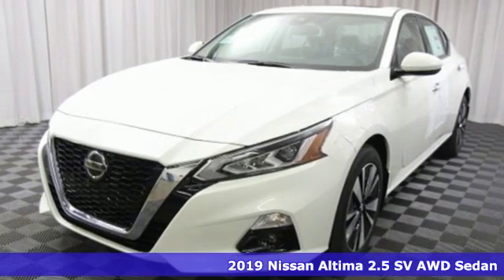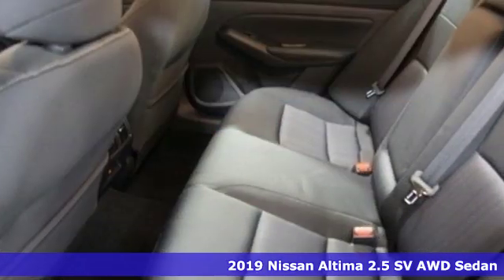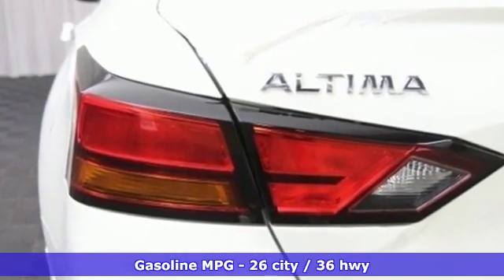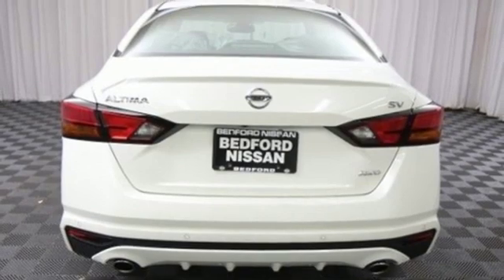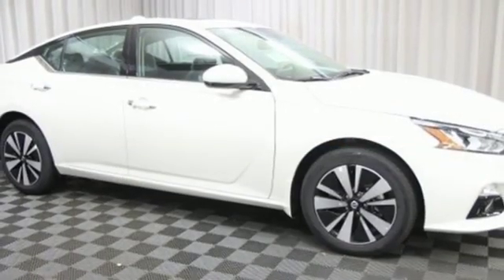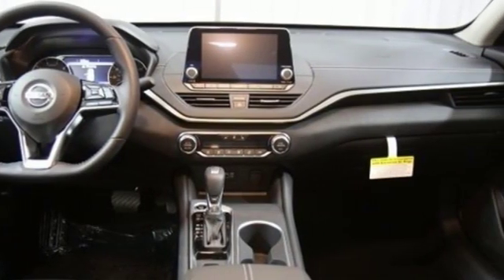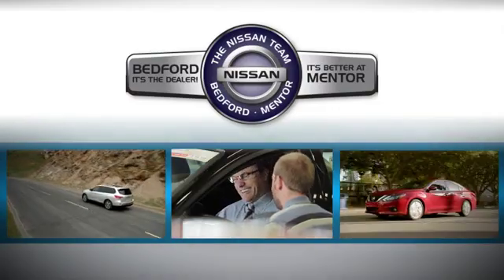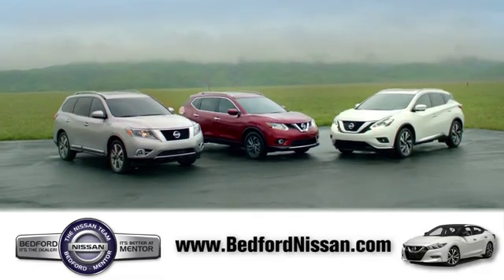New 2019 Nissan Altima Bedford, OH #19-773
Year: 2019
Make: Nissan
Model: Altima
Trim: 2.5 SV
Engine: 4 Cyl - 2.50 L
Transmission: CVT with Xtronic
Color: Pearl White
Interior: Charcoal
Stock #: 19-773
VIN: 1N4BL4DW2KC198660
Welcome to Bedford Nissan, one of Ohio's top dealers. Thank you for the opportunity to earn your business. All our vehicles are priced online at the lowest possible price and below our competition. Since 1970 Bedford Nissan is area leader in sales and customer service and one of the few family owned dealerships left. Stop in to see our large inventory and experience the area's top rated Sales and Service Departments. *Price includes all factory rebates and requires financing through Nissan Motor Acceptance Corporation at standard rates*brbr2019 Nissan Altima 2.5 SV AWD CVT with Xtronic 2.5L 4-Cylinder 26/36 City/Highway MPGbrbrBedford Nissan is a family-owned business that has faithfully served the Akron, Beachwood, Bedford, Brookpark, Brunswick, Cleveland, Mayfield, Medina, Middleburg Heights, North Olmsted, and Streetsboro communities for 45 years. We stand apart from other dealers on the World Famous Automile due to our honest, friendly, a€œno hasslea€ approach to business. The experience of browsing, test-driving, and purchasing a new car should be enjoyable and exciting, and we strive to keep the process as stress free as possible. Customers can rest at ease while our hardworking staff members match them with the vehicle that matches their needs and specifications. We sell and service all makes and models of Pre-owned / Used Vehicles Used Cars, Used Trucks, Used Sport Utility, 10K under used cars, Ford, Chevrolet/Chevy, Honda, Toyota, Porsche, Land Rover, Jaguar, INFINITI, Audi, Nissan, Mazda, Hyundai, Chrysler, Jeep, Dodge, Ram, SRT, Mitsubishi, Lexus, Kia, Volkswagen, Mini, BMW, Mercedes, Fiat, Volvo, GMC, Cadillac, Lincoln as well as other brands. All sale prices require financing at standard rates through Nissan Motor Acceptance Corporation. Zero percent financing is available in lieu of rebates, but pricing may vary. Thank you again for the opportunity. We look forward to earning your business. 17 Alloy Wheels, 4-Wheel Disc Brakes, 6 Speakers, ABS brakes, Air Conditioning, AM/FM radio: SiriusXM, Auto High-beam Headlights, Auto-dimming Rear-View mirror, Automatic temperature control, Blind spot sensor: Blind Spot Warning (BSW) warning, Body-Colored Splash Guards, Brake assist, Bumpers: body-color, Cloth Seat Trim, Delay-off headlights, Distance pacing cruise control: Intelligent Cruise Control (ICC) w/Full Speed Range & Hold, Driver door bin, Driver vanity mirror, Dual front impact airbags, Dual front side impact airbags, Electronic Stability Control, Floor Mats/Trunk Mat/Hideaway Nets, Four wheel independent suspension, Front anti-roll bar, Front Bucket Seats, Front Center Armrest w/Storage, Front dual zone A/C, Front fog lights, Front reading lights, Fully automatic headlights, Garage door transmitter: HomeLink, Heated Front Bucket Seats, Heated front seats, Illuminated entry, Knee airbag, Leather Shift Knob, Low tire pressure warning, Occupant sensing airbag, Outside temperature display, Overhead airbag, Overhead console, Panic alarm, Passenger door bin, Passenger vanity mirror, Power door mirrors, Power driver seat, Power moonroof, Power steering, Power windows, Radio data system, Radio: AM/FM Audio System, Rear anti-roll bar, Rear reading lights, Rear seat center armrest, Rear side impact airbag, Rear window defroster, Remote keyless entry, Security system, Speed control, Speed-sensing steering, Split folding rear seat, Steering wheel mounted audio controls, Tachometer, Telescoping steering wheel, Tilt steering wheel, Traction control, Trip computer, Turn signal indicator mirrors, and Variably intermittent wipers.

Address:
18115 Rockside Rd